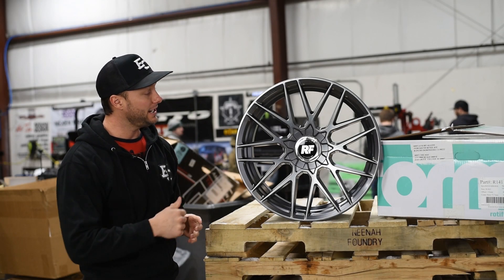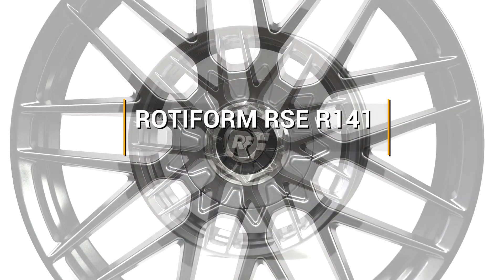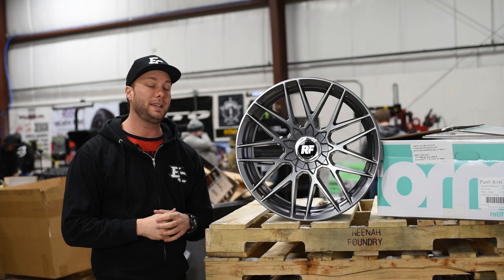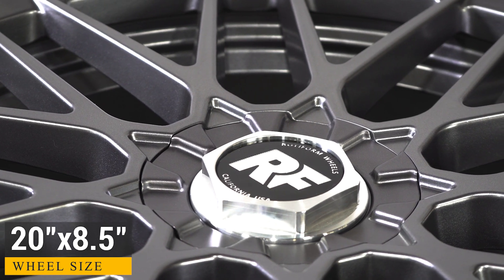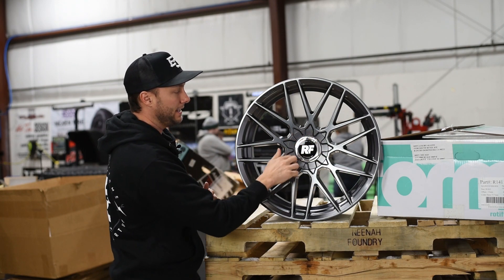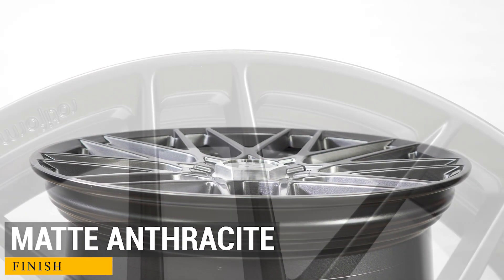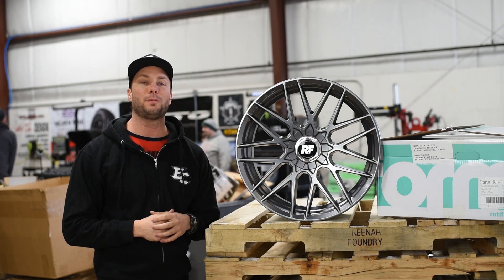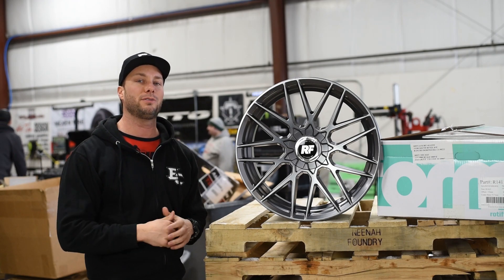ROTIFORM RSE R141: MATTE ANTHRACITE, 20x8.5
The Rotiform RSE R141 is the perfect wheel for for your car if you are looking to upgrade your wheels! The Rotiform RSE R141 is a one piece cast aluminum wheel. This style features a concave multi spoke  face and locking center hex cap.  Our display wheel is a 20"x8.5" in the matte anthracite finish.

The Rotiform RSE R141 is available in 17", 18", 19", and 20" sizes!